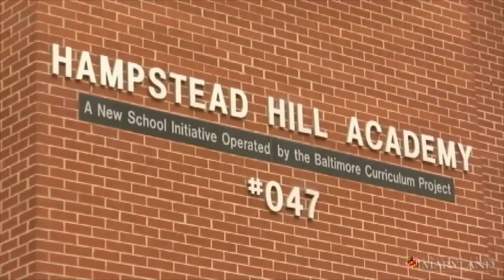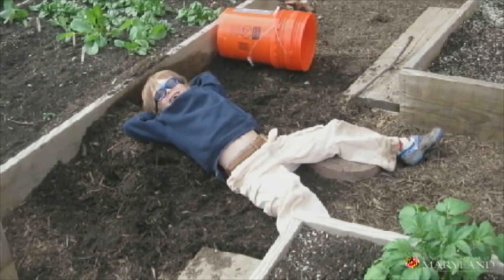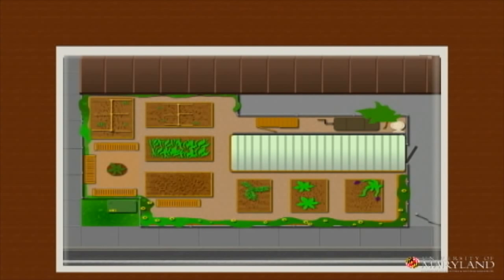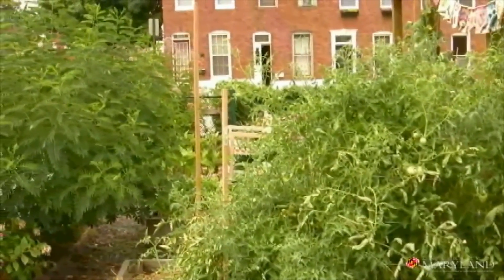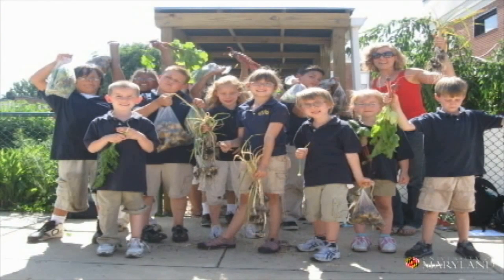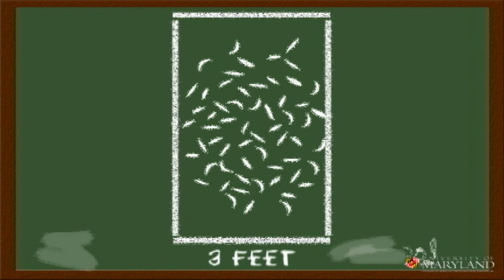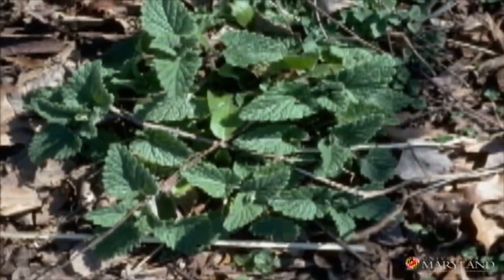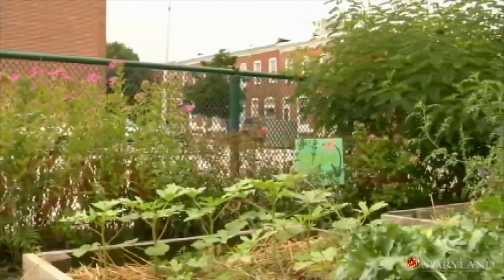Guide to Starting a School Garden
Chrissa Carlson, the former Garden and Nutrition Educator at Baltimore's Hampstead Hill Academy, shows us the steps needed to start a school garden and explains the different components of her school garden that not only makes it an effective space for growing plants, but also an engaging classroom.